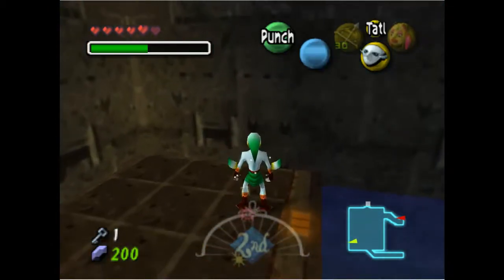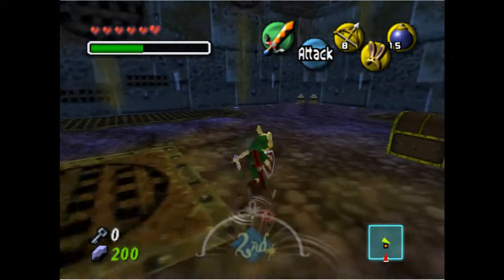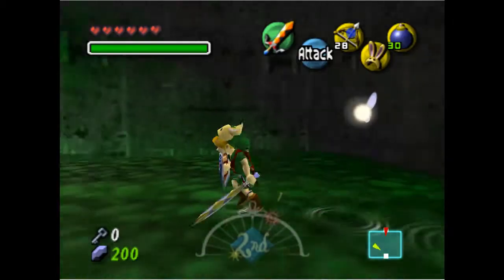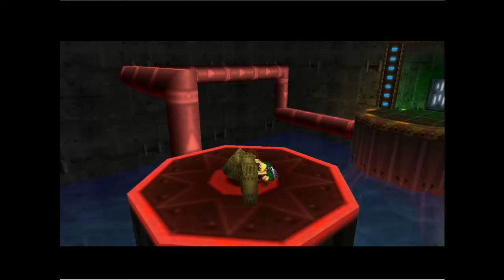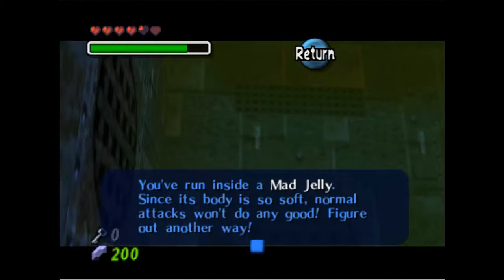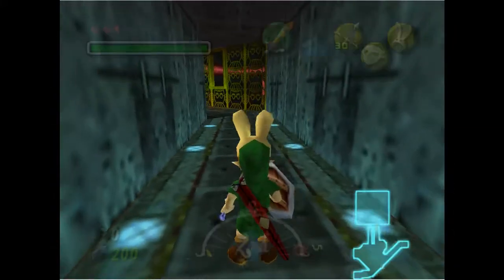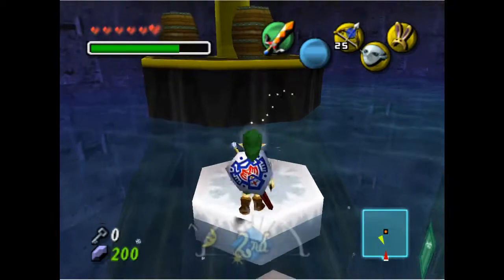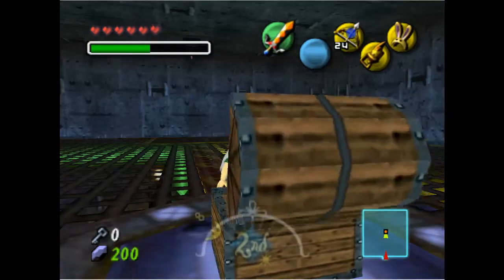Let's Play: Zelda Majora's Mask Part 22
Still derping around in Great Bay Temple.